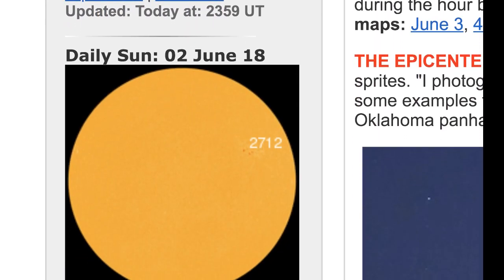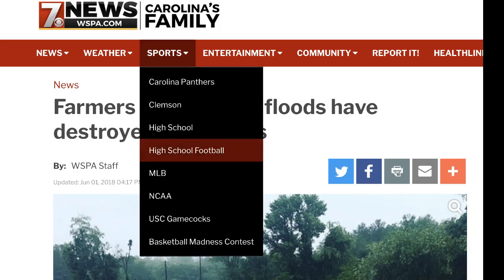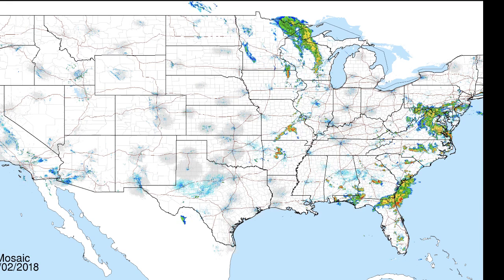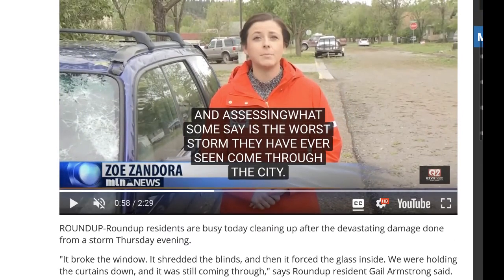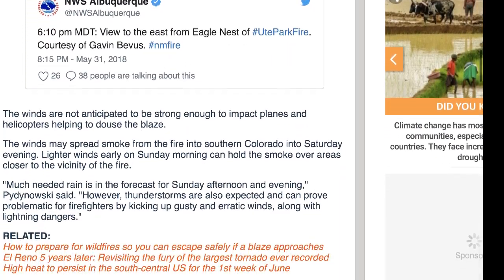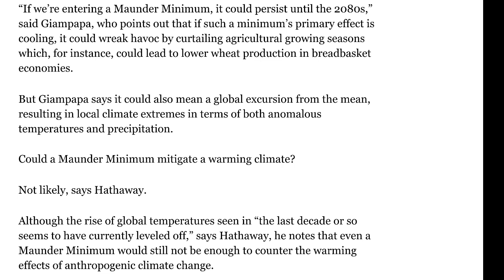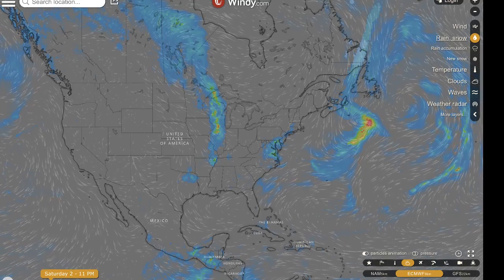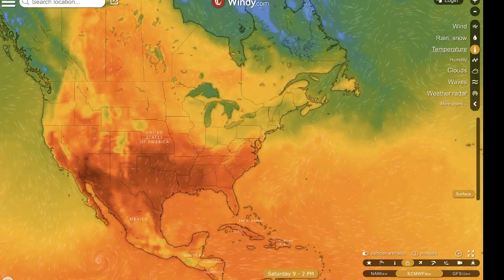GSM News- Forbes and its history with GSM/ NASA to study Cosmic Rays... in 2024?